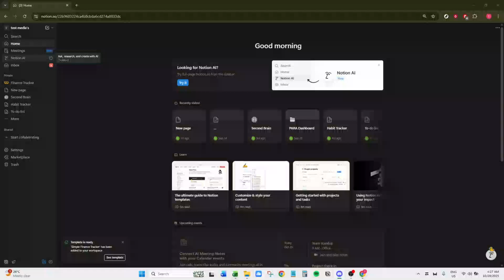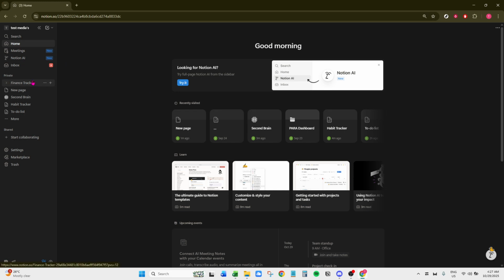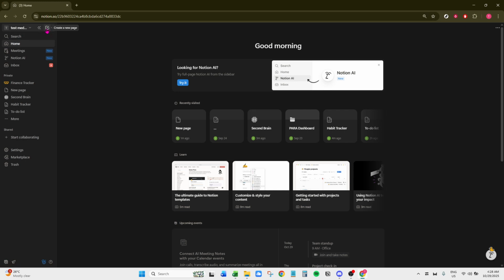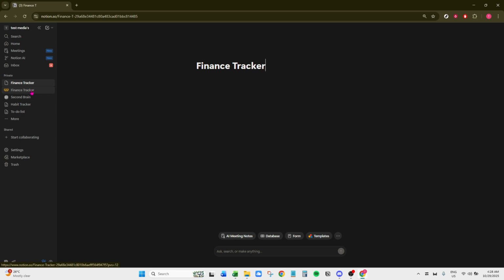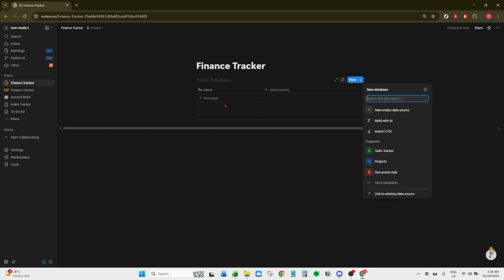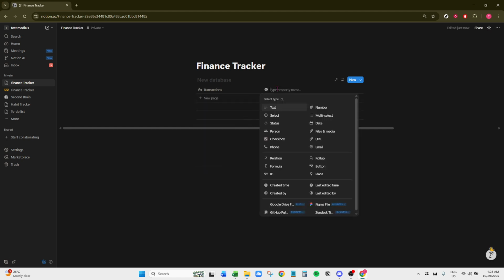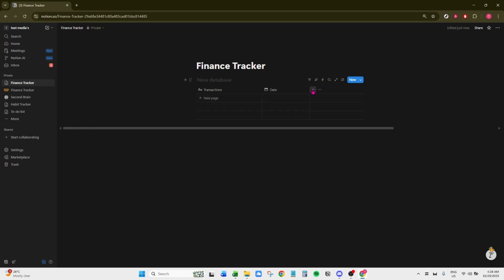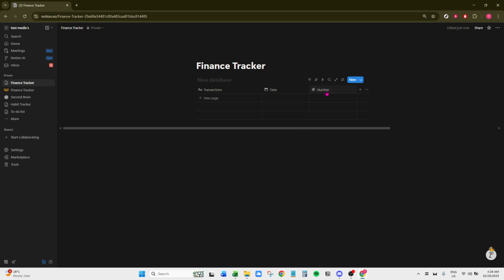How To Build A Finance Tracker In Notion [2026 Guide]